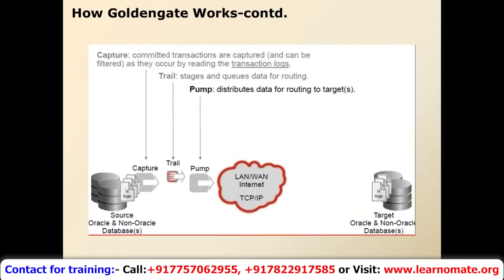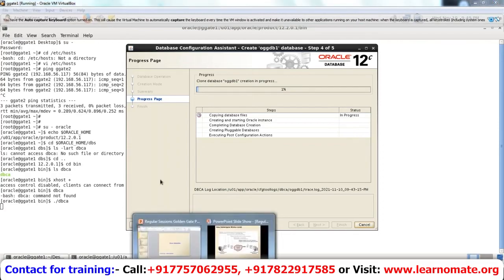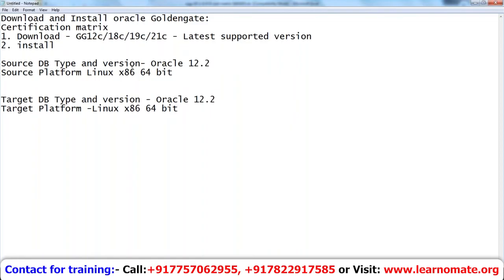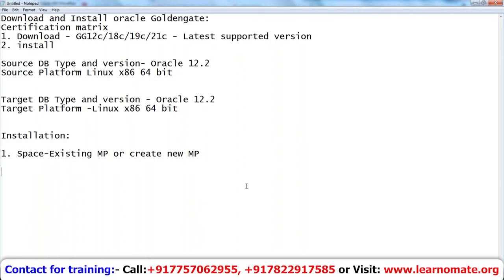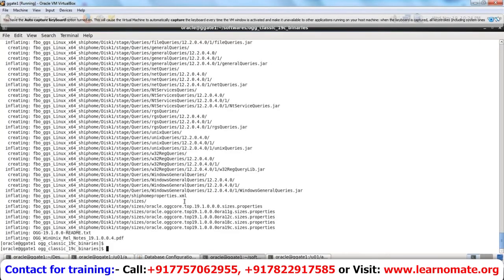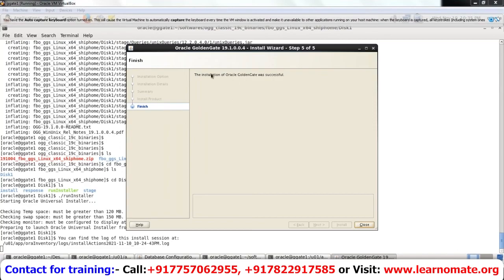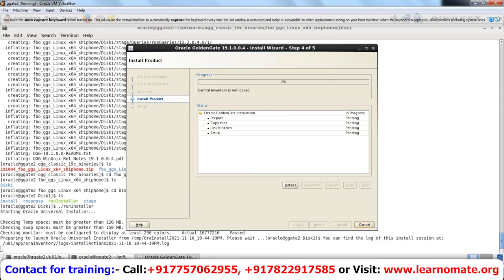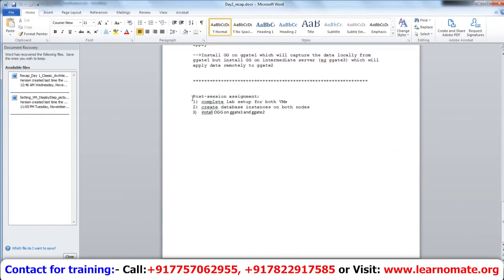ORACLE Goldengate Demo | Architecture Certification matrix | Learnomate Technologies